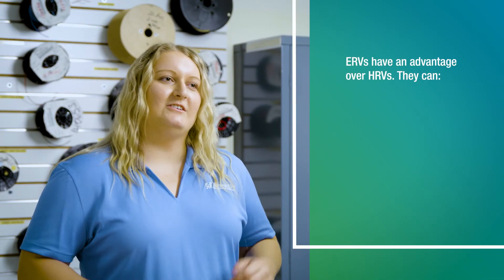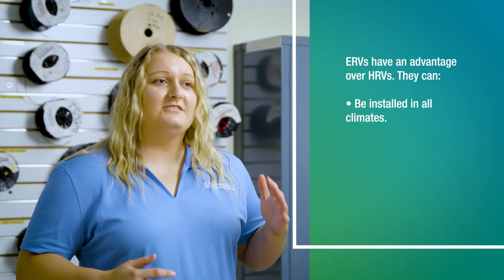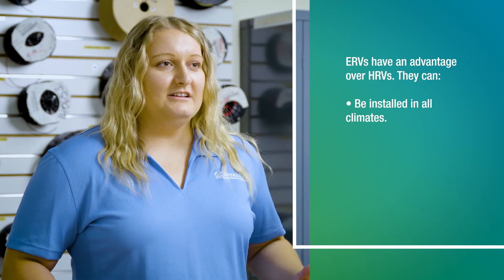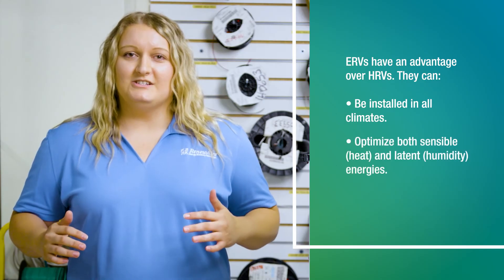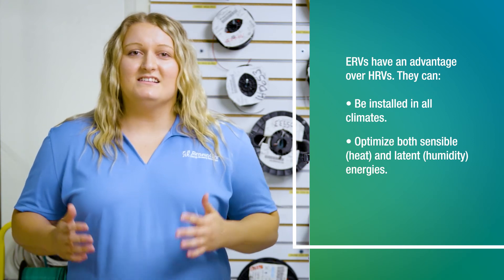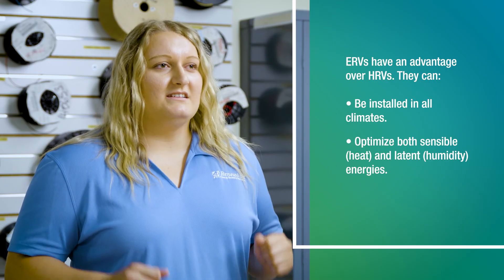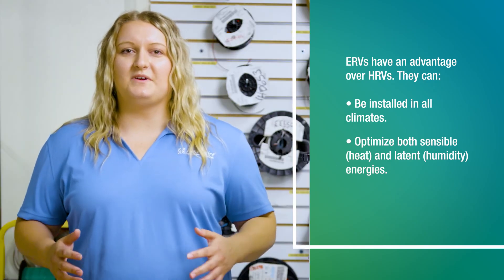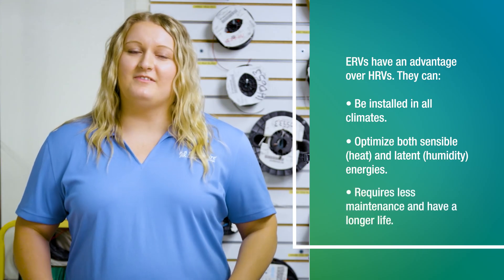ERVs vs HRVs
**ERVs vs HRVs: WHICH VENTILATOR IS RIGHT FOR YOUR HOME?** 🤔 Deciding between an **Energy Recovery Ventilator (ERV)** and a **Heat Recovery Ventilator (HRV)** is a critical step in selecting a high-performance ventilation system. This video breaks down the core technical differences to help you determine which unit is best for your specific climate zone and humidity needs.

Both ERVs and HRVs provide essential, balanced ventilation by bringing in fresh outdoor air and exhausting stale indoor air while recovering energy. The key difference lies in **moisture recovery**, also known as **latent energy transfer**.

### **THE ESSENTIAL DIFFERENCE: MOISTURE TRANSFER**

**Energy Recovery Ventilators (ERVs):**
* **Recover Both Heat (Sensible) and Moisture (Latent):** ERVs transfer both temperature and humidity between the two airstreams.
* **Best for Mixed and Humid Climates:** In summer, an ERV pre-dries the hot, humid incoming air, reducing the load on your air conditioning system. In winter, it retains indoor humidity, preventing the air in tightly sealed homes from becoming too dry. **RenewAire ERVs** are ideal for most regions, especially those with significant seasonal changes.

**Heat Recovery Ventilators (HRVs):**
* **Recover Only Heat (Sensible):** HRVs only transfer temperature. They do not transfer moisture.
* **Best for Cold/Dry Climates:** HRVs are typically recommended only for extremely cold climates where indoor air is consistently too humid and retaining that moisture is undesirable. They serve to exhaust excess moisture while recovering heat.

**Understanding your local climate zone is crucial for the optimal selection of an ERV vs HRV.** Choosing the wrong unit can lead to issues with indoor air quality (IAQ) and high energy bills.

### **VIDEO CHAPTERS (Comparison Breakdown):**
0:00 - Introduction: The Core Difference
0:15 - What is an HRV? (Heat Recovery Only)
0:40 - What is an ERV? (Heat and Moisture Recovery)
1:05 - Ideal Climates for ERVs (Mixed/Humid Zones)
1:35 - Ideal Climates for HRVs (Cold/Dry Zones)
1:50 - The Impact on Indoor Humidity Control
2:03 - Final Recommendation & Summary

### **RELATED RESOURCES & FURTHER LEARNING:**